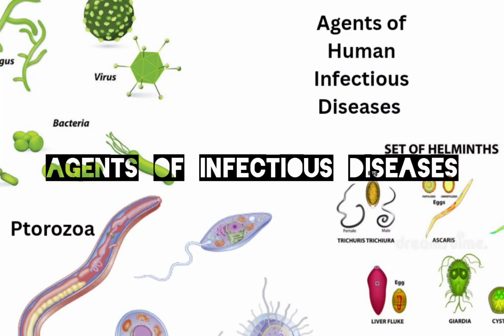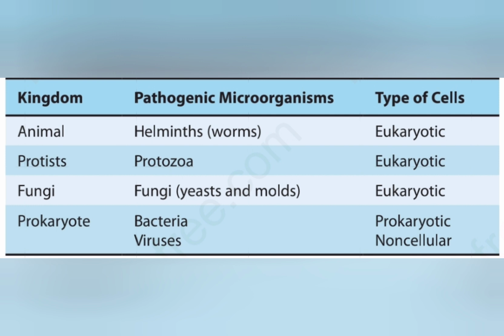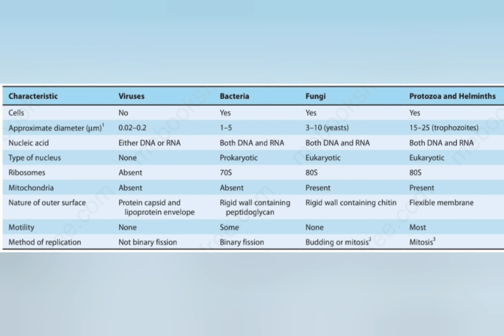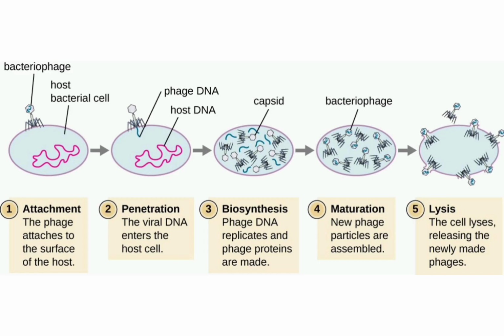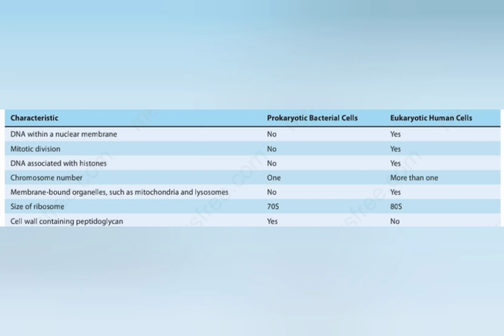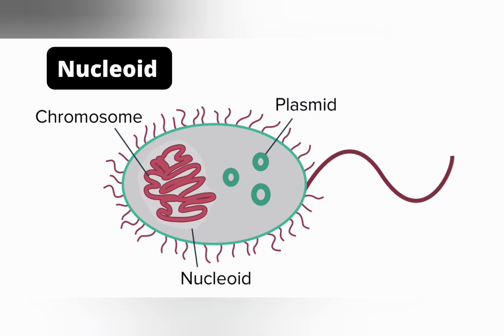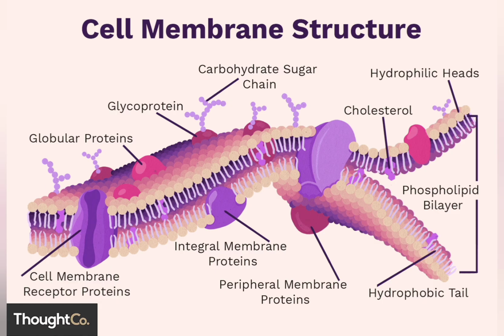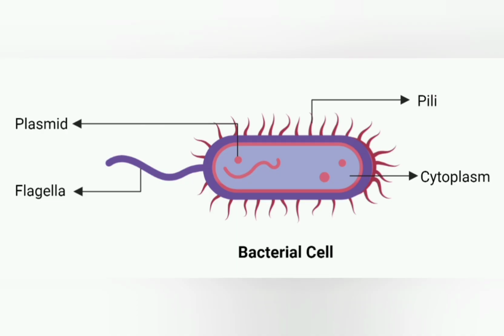Infectious Agents | bacteria | fungi | virus